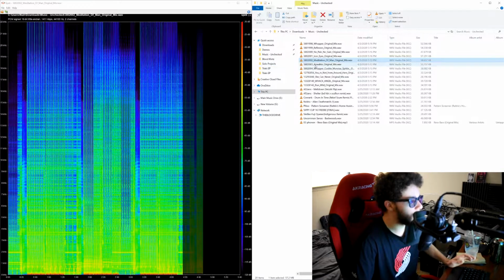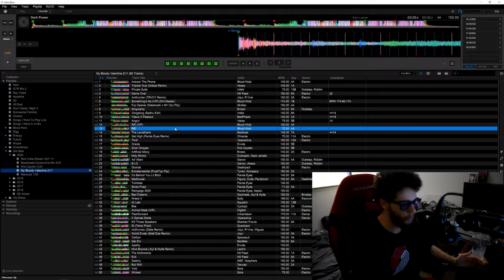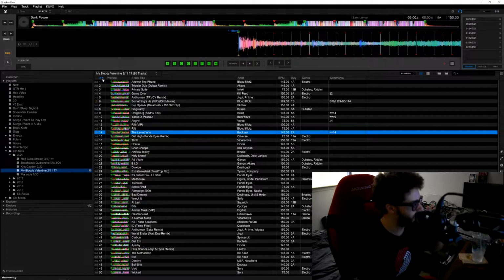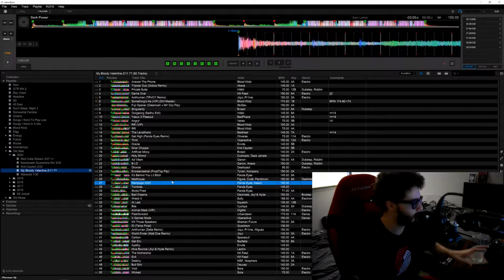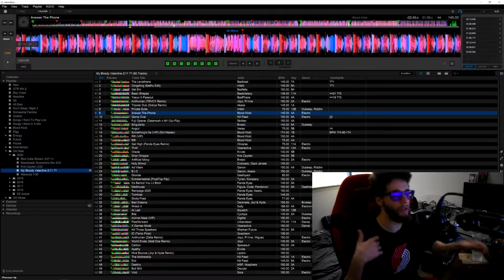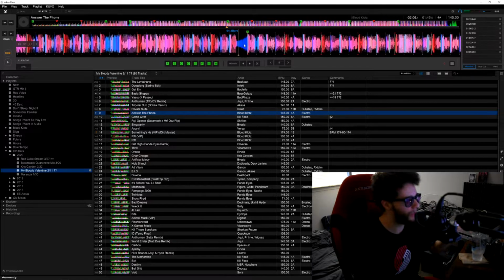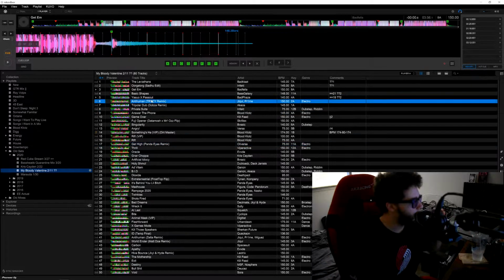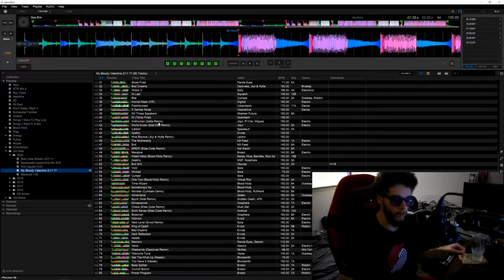How I Make My Sets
From purchase to export, here are all of the steps I take in creating a set that's ready for the biggest clubs in the Northwest.

0:00 Pre-Intro
1:28 Intro
2:18 Buying Music
3:13 Checking File Quality
3:38 Fixing Tags
4:13 Sort New Songs
6:18 Preemptive Playlists
7:01 Sort Old Setlists and Playlists
10:05 Double Drop Notation
11:36 Building The Order
16:31 Building Sections
18:01 Freestyling
21:30 Hot Cues
28:09 Memory Cues
29:26 Fixing Problems
31:36 Don't Stop Working
33:43 Outro